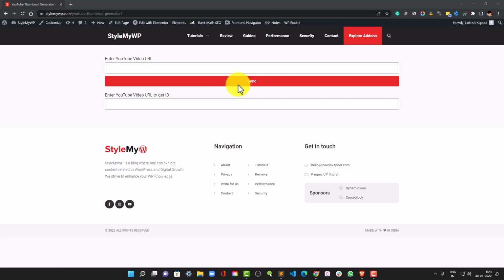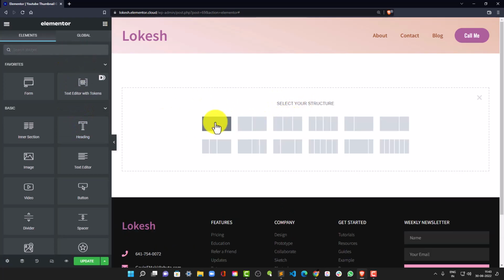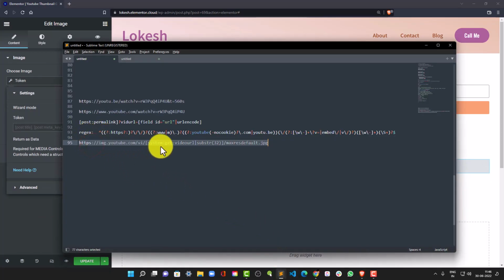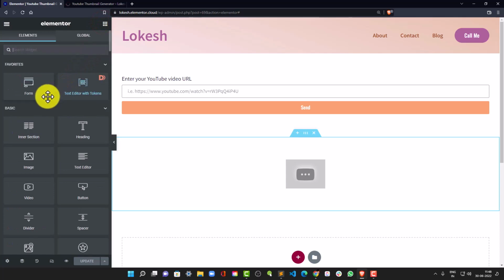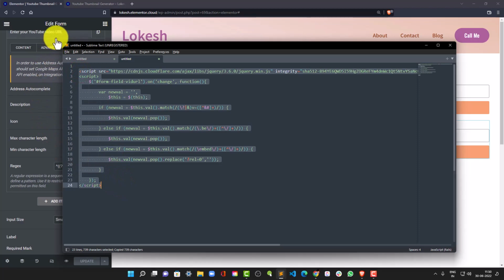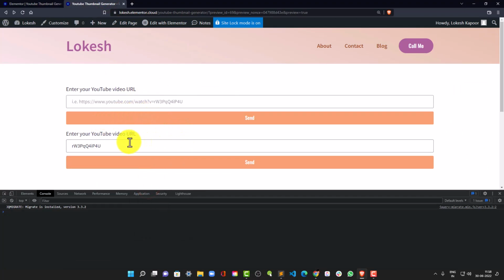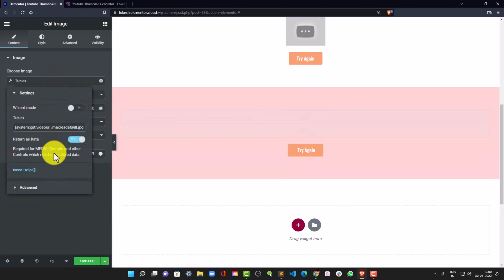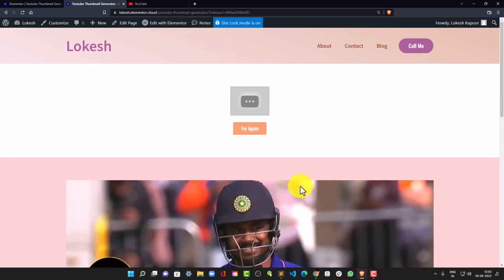Create YouTube Thumbnail Generator Tool with Elementor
Learn how to create a YouTube Thumbnail Generator tool in just 5 minutes using Elementor and Dynamic.ooo Plugin.

Some Tokens and Code that i used ⬇️:

[post:permalink]?vidurl=[field id="url"|urlencode]

regex:  ^((?:https?:)?\/\/)?((?:www|m)\.)?((?:youtube(-nocookie)?\.com|youtu.be))(\/(?:[\w\-]+\?v=|embed\/|v\/)?)([\w\-]+)(\S+)?$

⬇️ Script (Don't forget to use JQuery CDN Script as well) ⬇️
$('form-field-vidurl').on('change', function{
        var newval = '',
            $this = $(this);
        if (newval = $this.val().match(/(\?|&)v=([^&#]+)/)) {
            $this.val(newval.pop());
        } else if (newval = $this.val().match(/(\.be\/)+([^\/]+)/)) {
            $this.val(newval.pop());
        } else if (newval = $this.val().match(/(\embed\/)+([^\/]+)/)) {
            $this.val(newval.pop().replace('?rel=0',''));